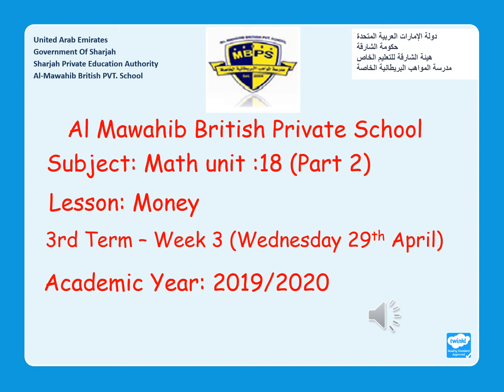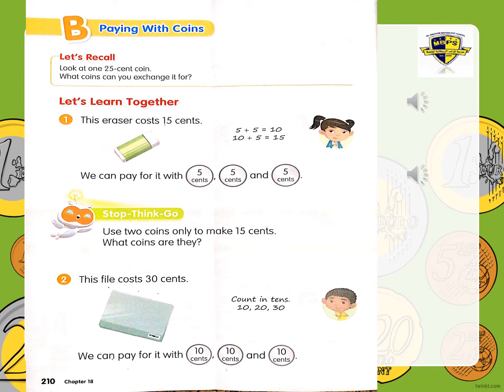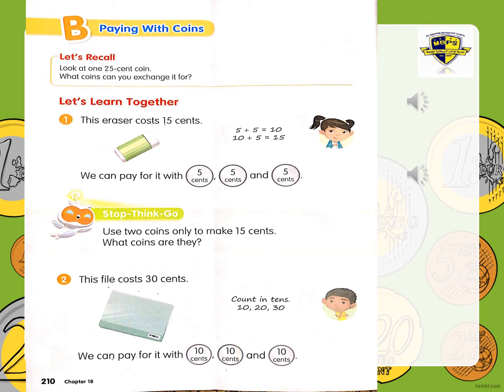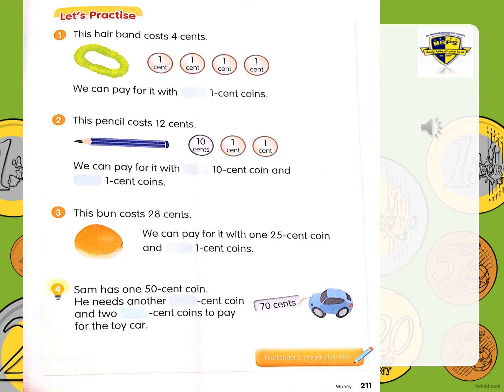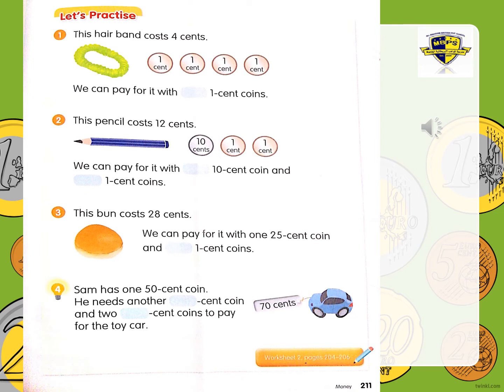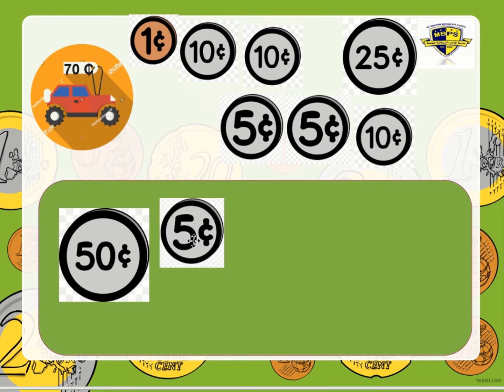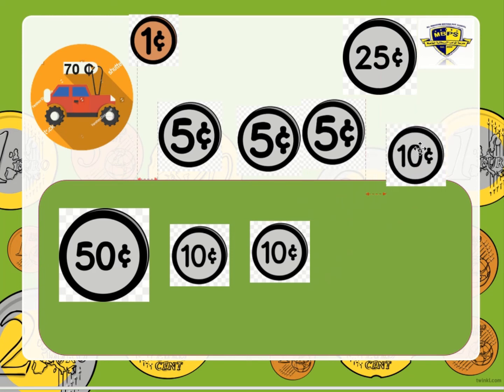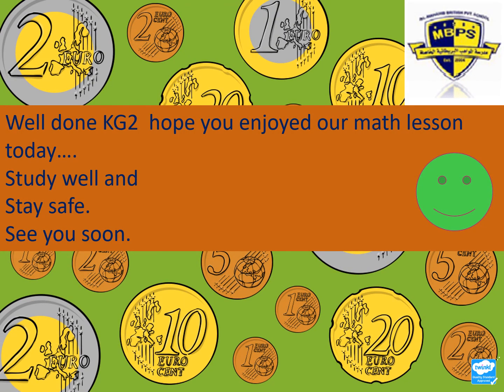29-04-2020 Unit 18 Money Part 2